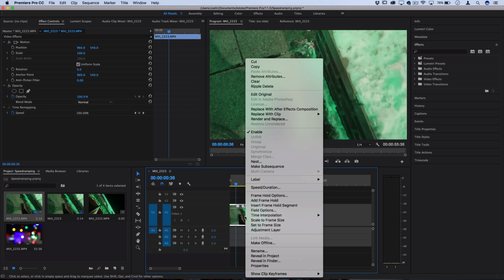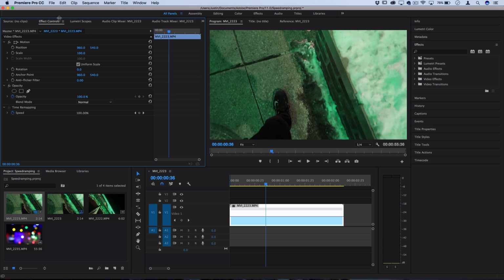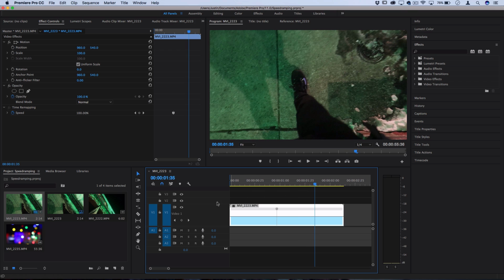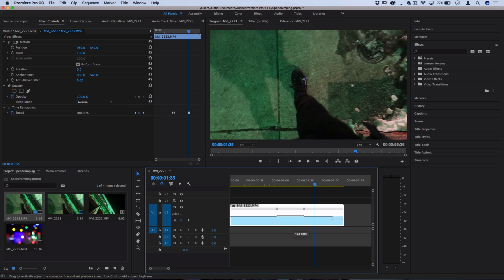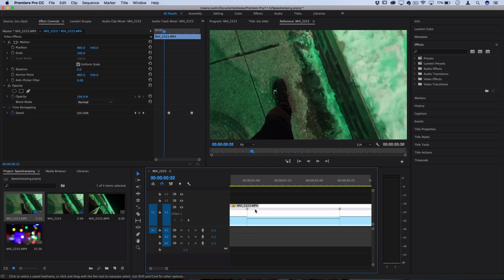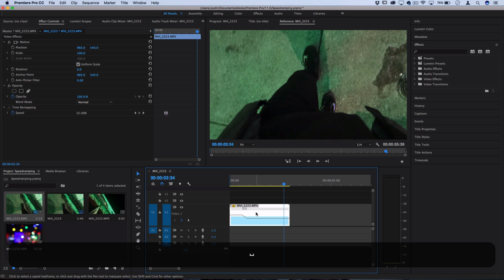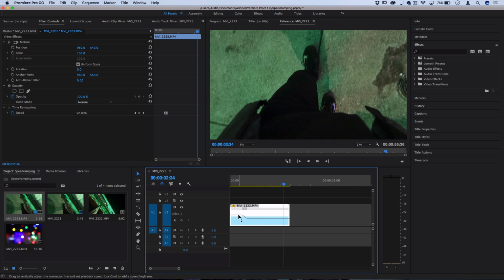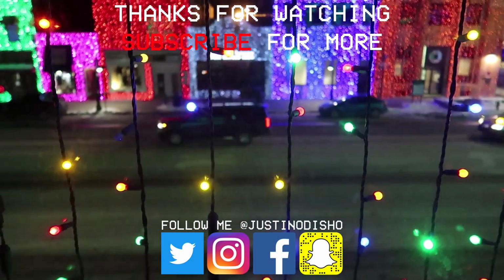Adobe Premiere Pro CC Tutorial: Easy Speed Ramping Effect (Time Remapping How to)